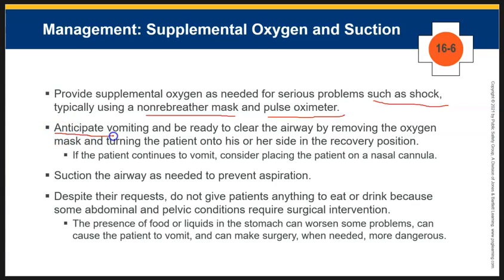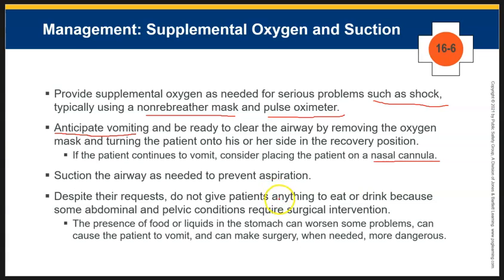Chap 16.5 Management of GI & GU Emergencies